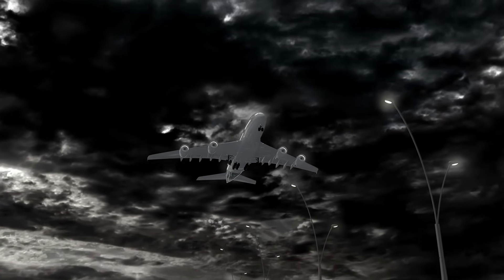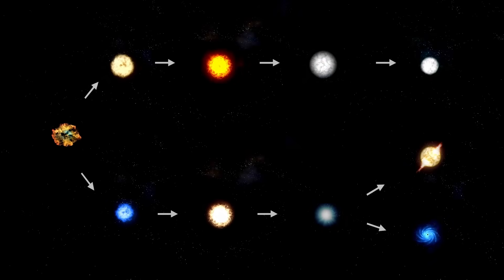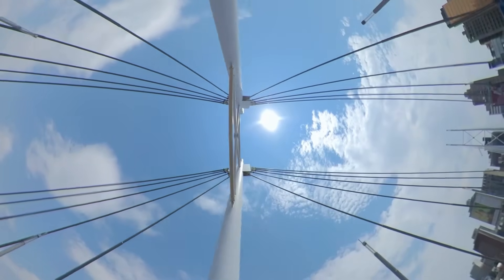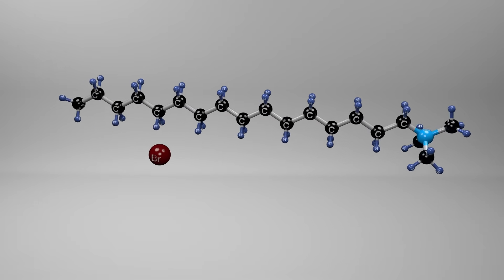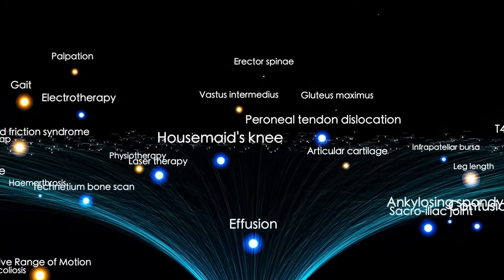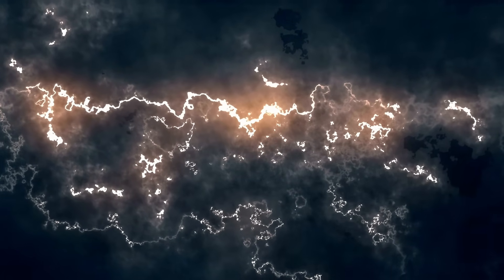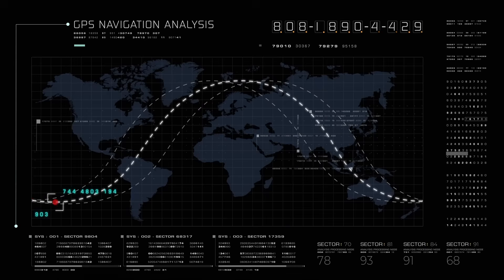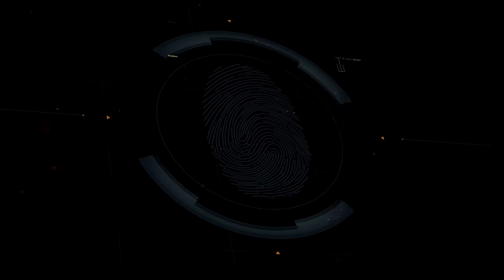Michio Kaku: "AI Uncovers Voyager's Eerie Message from a Cosmic Intelligence"